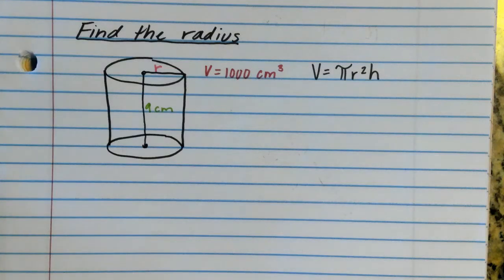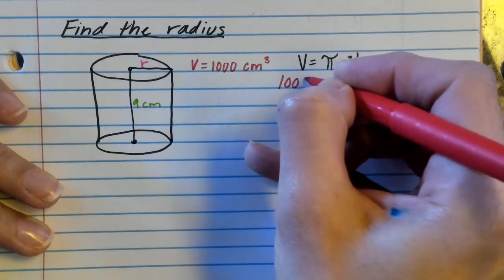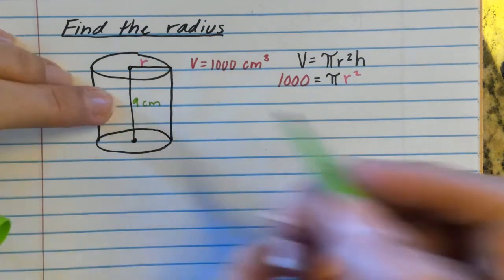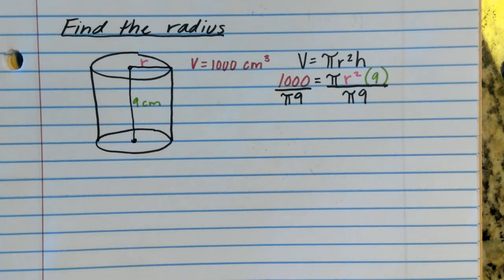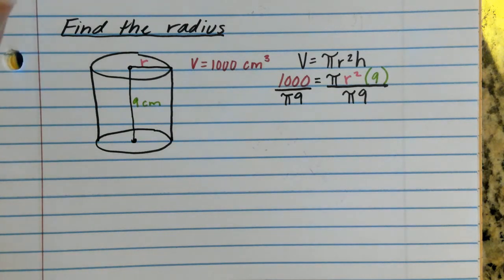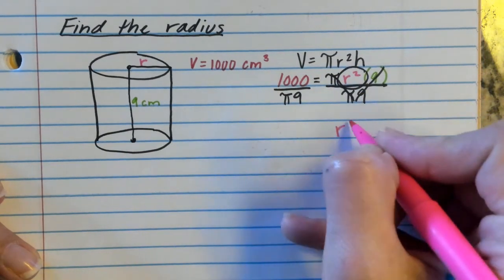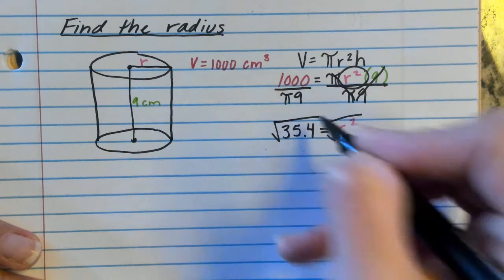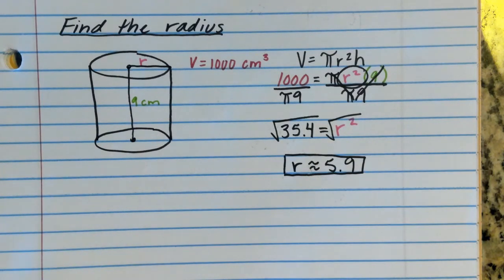Video Notes 6.6a - Find Radius of Cylinder Given Volume